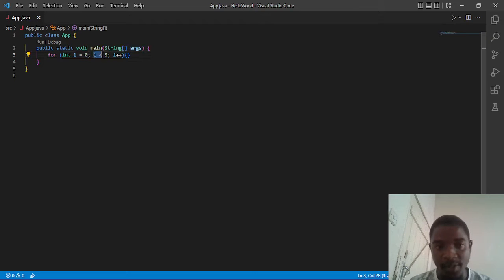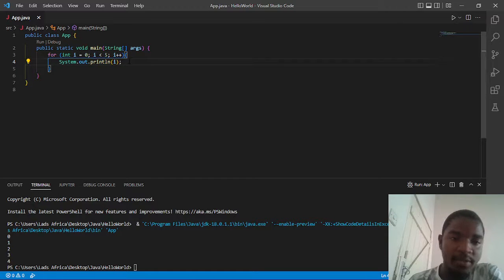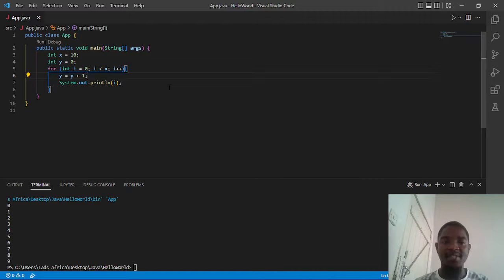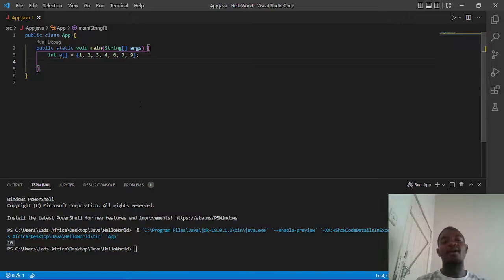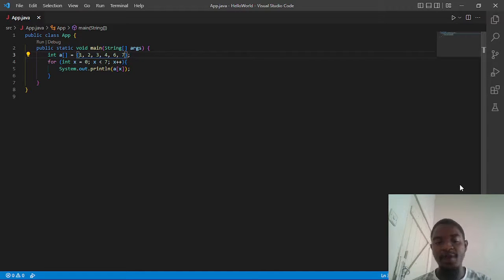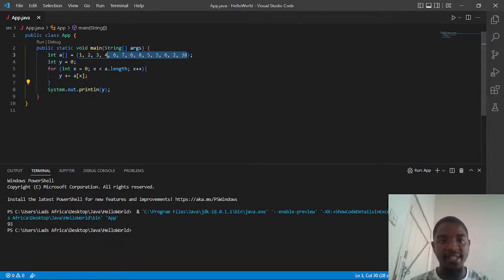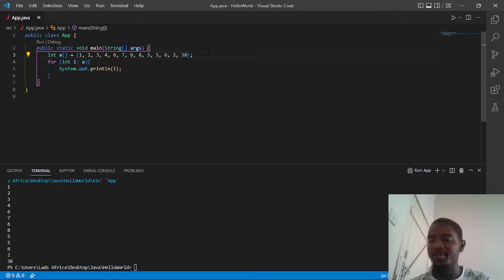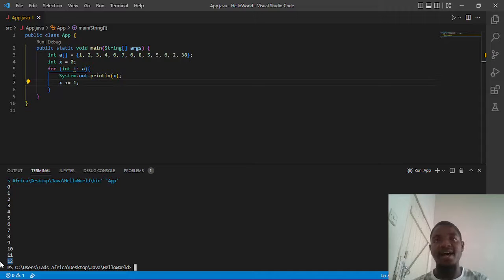Java For Beginners -- For Loop